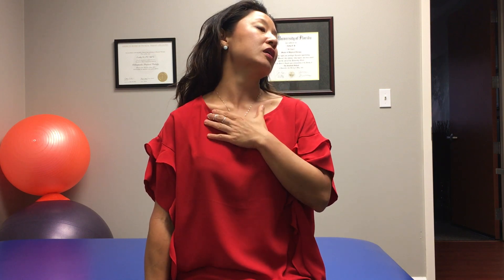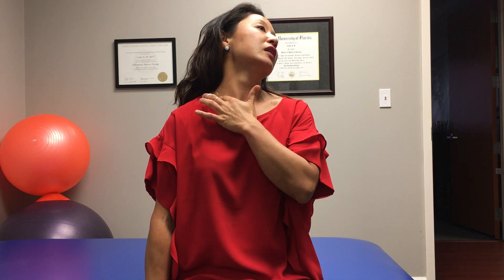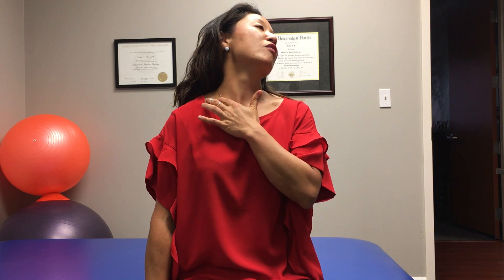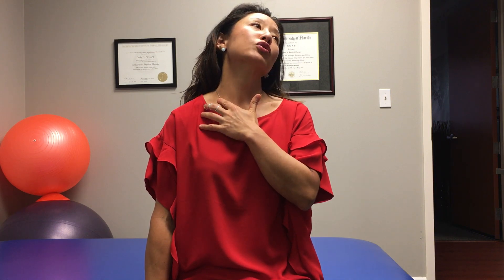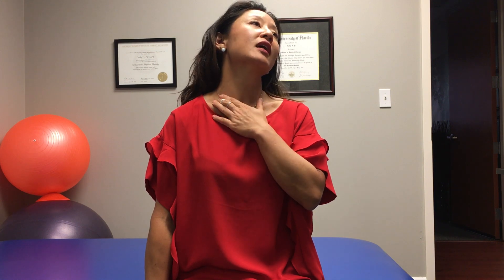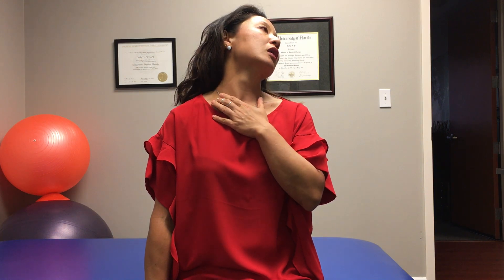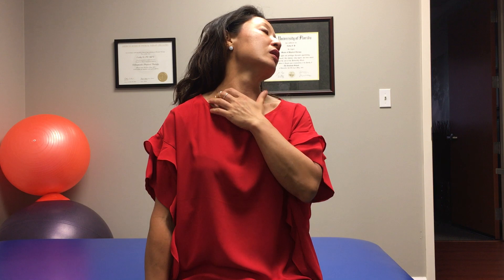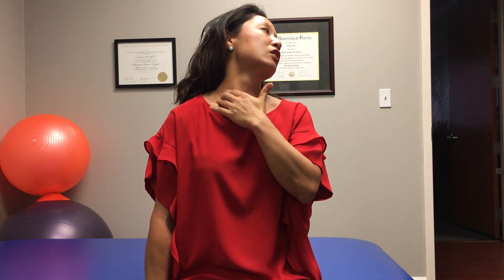Scalene Stretch | Cathy Orlando Physical Therapy